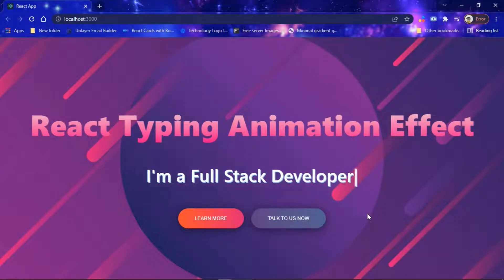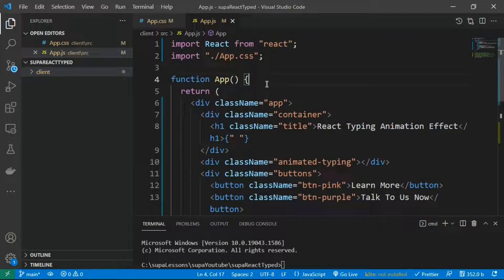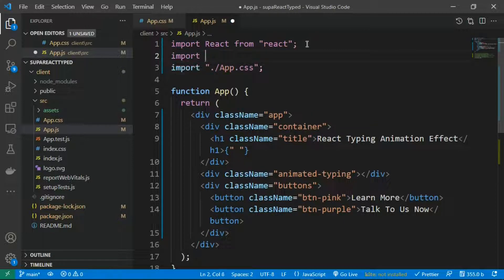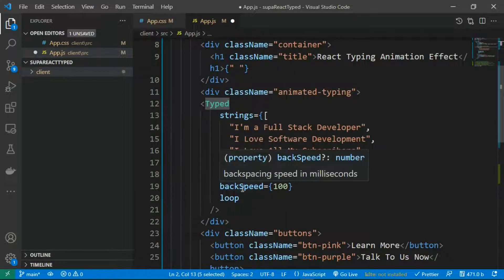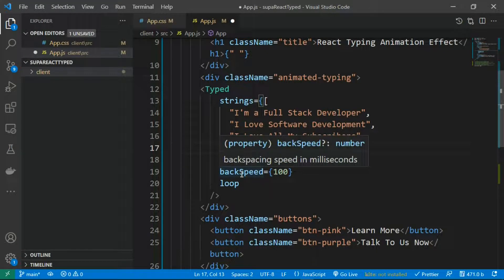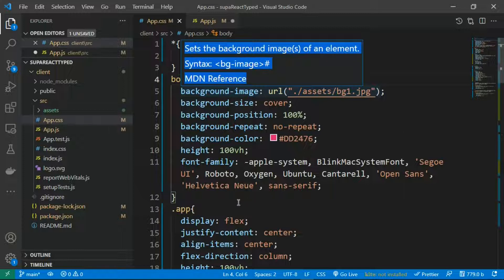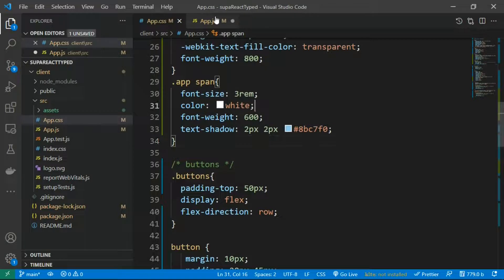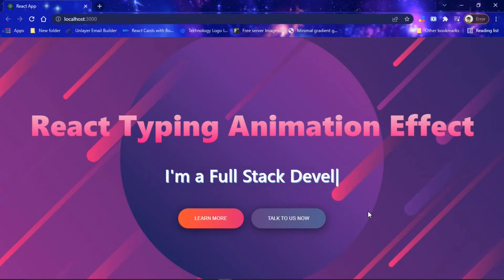React typing animation effect | Typewriter effect in reactjs tutorial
In this react js video tutorial, we will implement react typing animation effect using react-typed library.  You ever want to add typing animation to your react js website or react js application? This tutorial is for you.